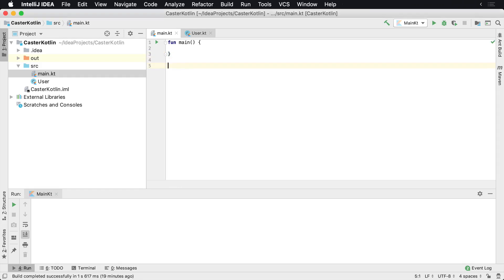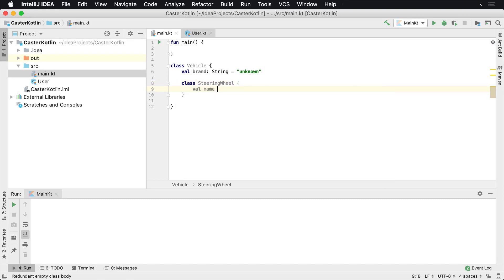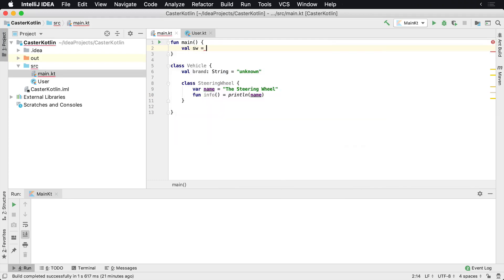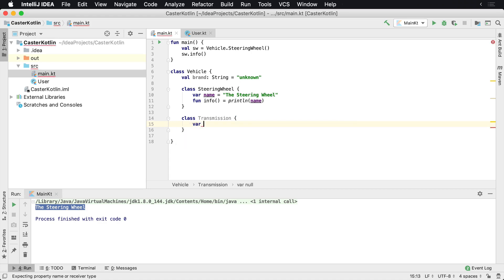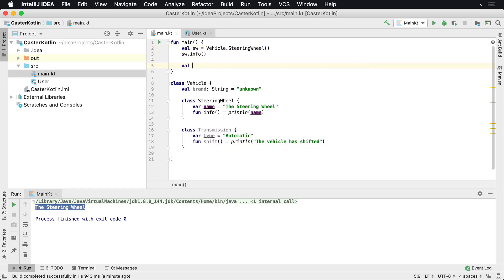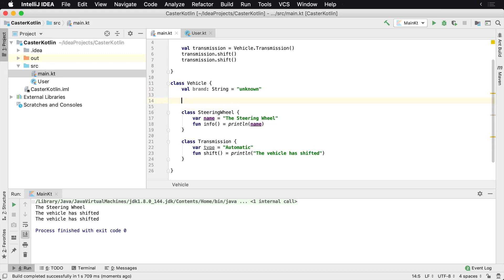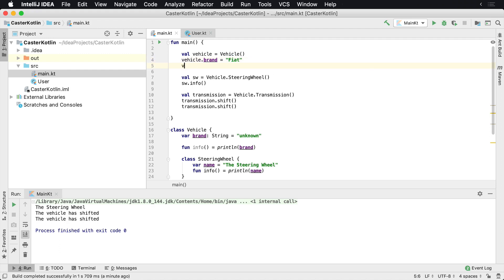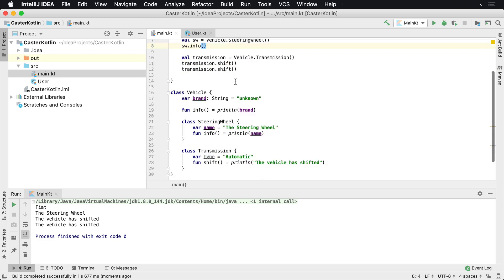Kotlin Nested Classes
In this lesson, you'll learn how to create nested classes in Kotlin.